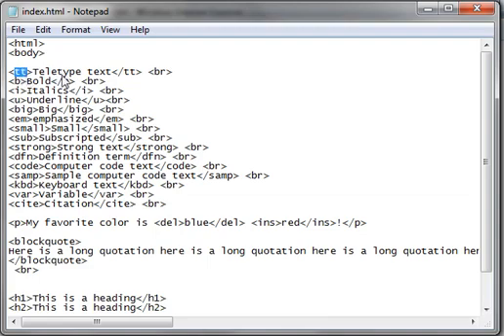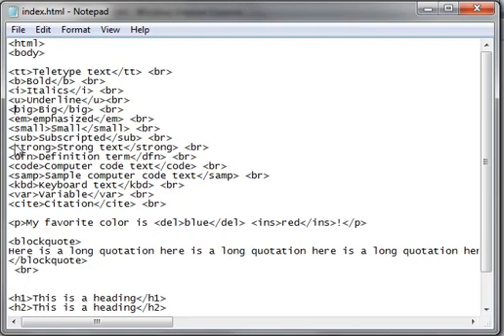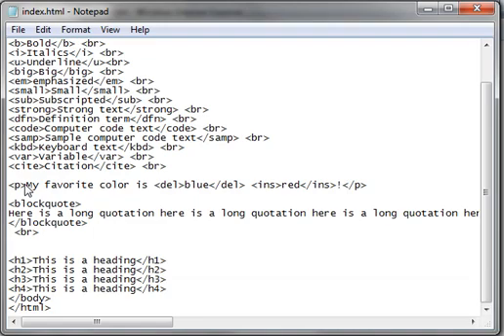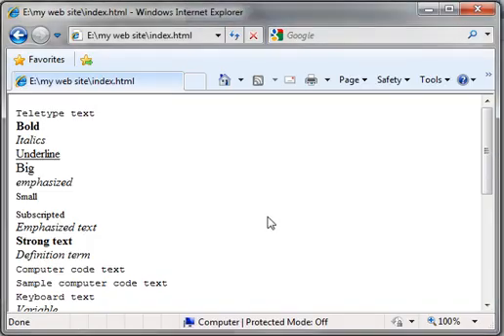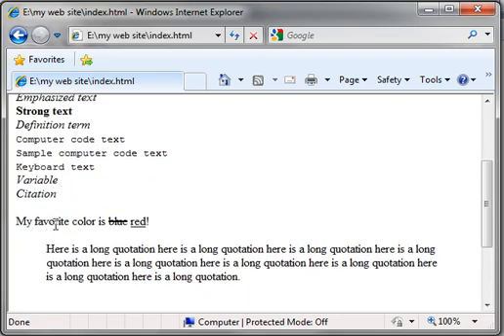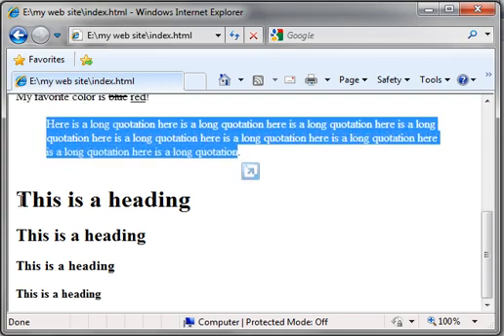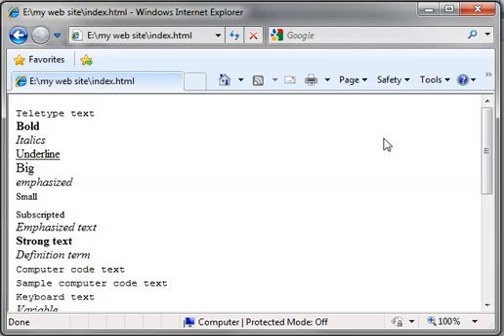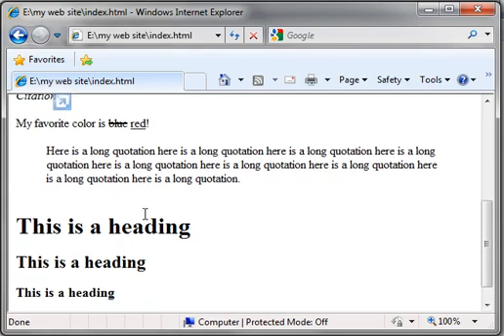HTML Tutorial 06 Text Formatting